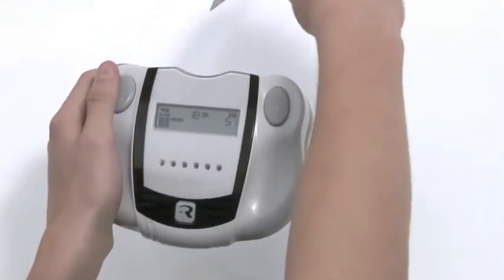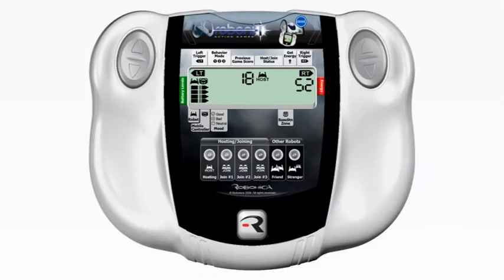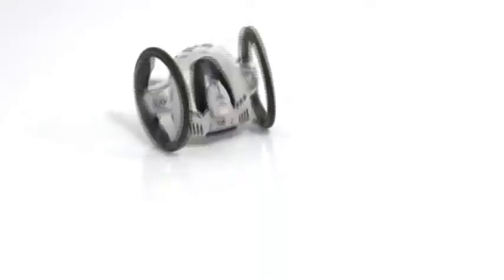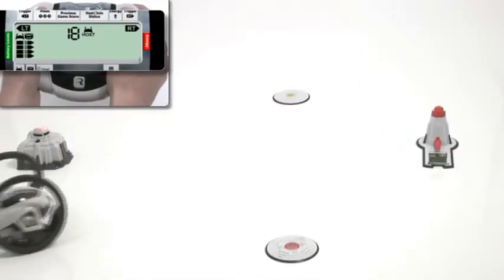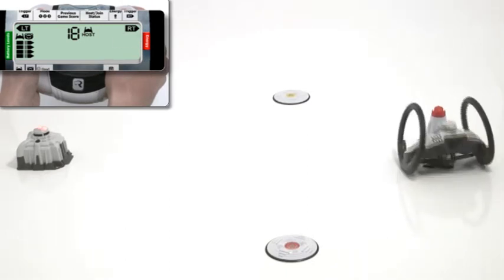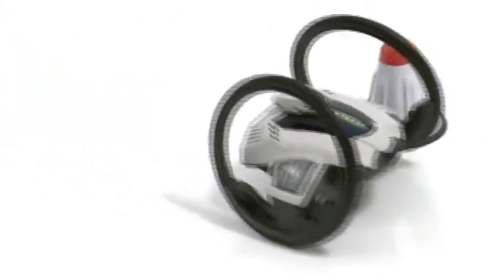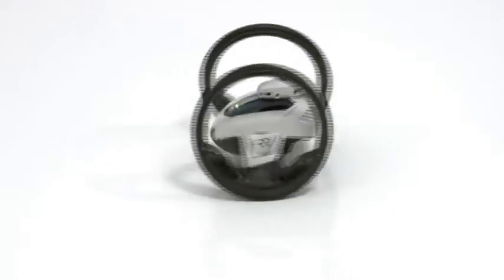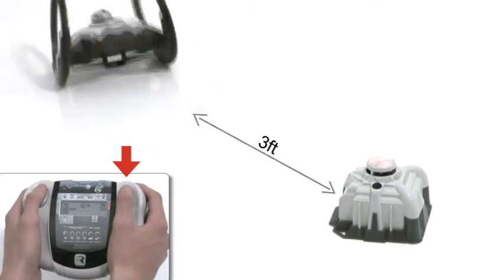Part II: Take Control of your Roboni-i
Not sure how to drive your roboni-i? Your robot is easy to drive. It drives like a tank. If you have never driven a tank, check out this video for a quick overview on how to take control of your Roboni-i Robot. You can do all sorts of tricks while driving. This video also offers some helpful tips for both drive mode and game mode. Discussed are the reference cards, the base station, shooting and more.